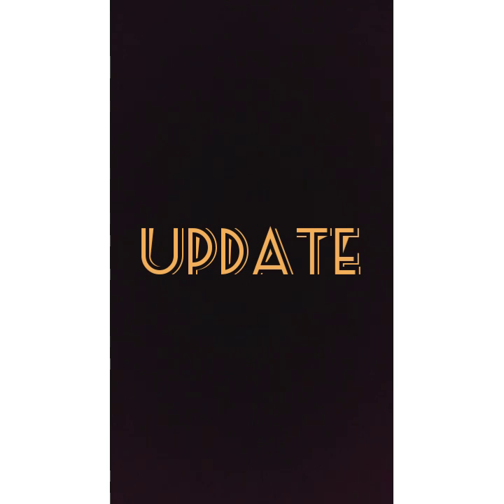Follow Up: Revit Crashing While Saving, Loading Families Or During Design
encountered a sharing violation while accessing revit, revit crashing while saving, loading families or during design, revit 2017 help, revit 2018 help, revit 2019 help, refit crash, Autodesk won't save, revit import to sketchup,